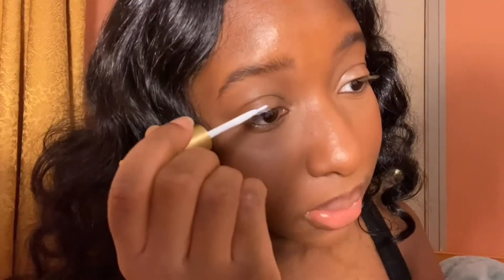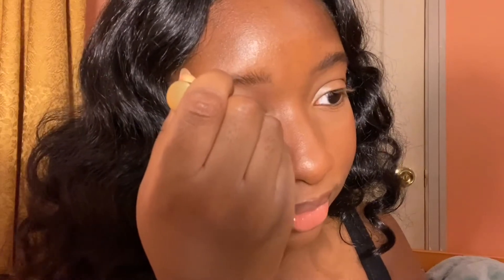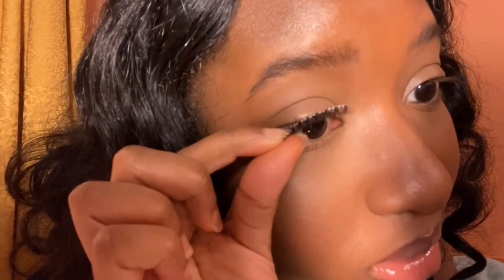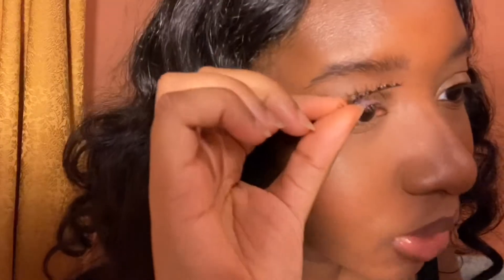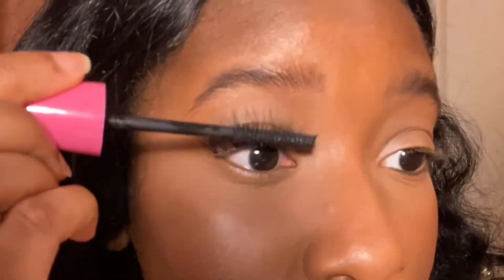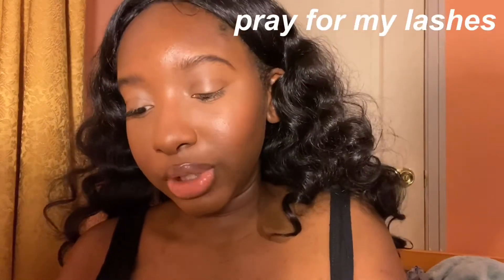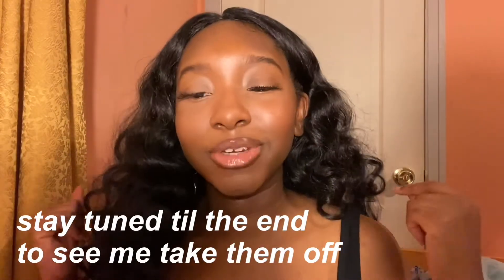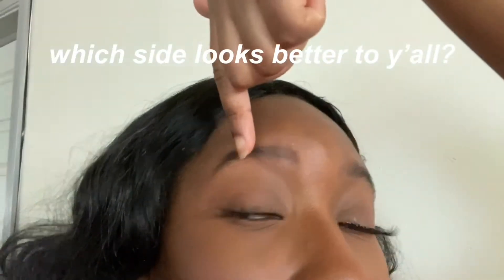trying false lashes for the first time ft. tik tok hack (rip to my lashes)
trying false ardell 113 lashes for the first time ft. tik tok hack!
products mentioned:
ardell whispies in 113 black
kiss strip lash adhesive with aloe
tweezers
yes this was a struggle but i will make it my goal to get better at applying lashes because i refuse to look like a naked mole rat any longer!😠
age: 18
height: 5.2 1/2
nationality: american
ethnicity: nigerian (yoruba)🇳🇬
location: maryland
grade: college freshman
zodiac sign: capricorn ♑️
camera: iphone 11
~any recommendations? pleaseeee leave them down below